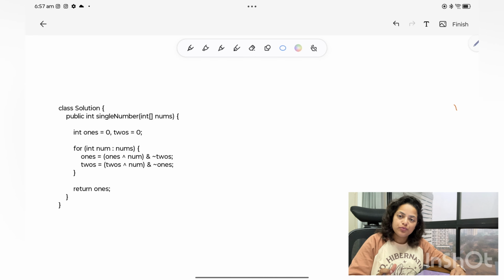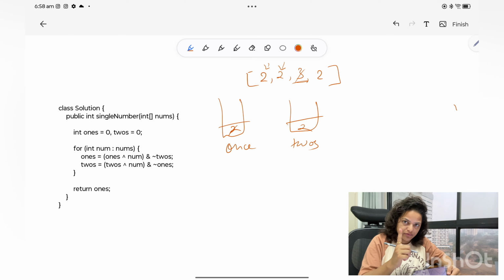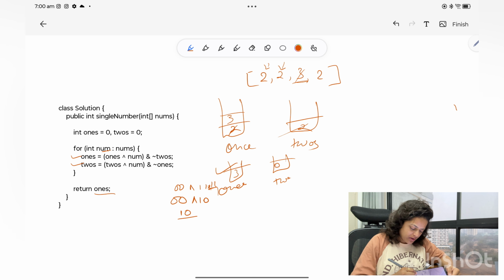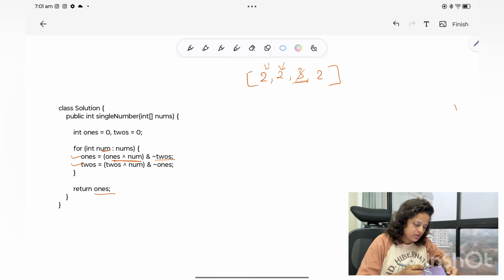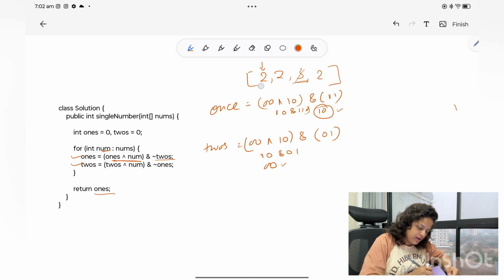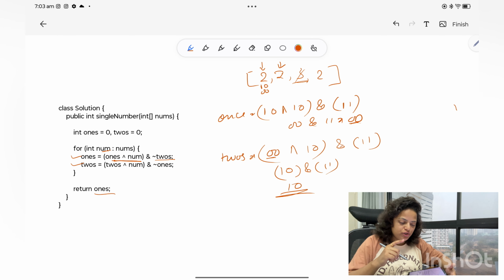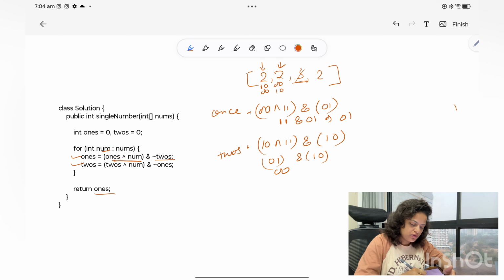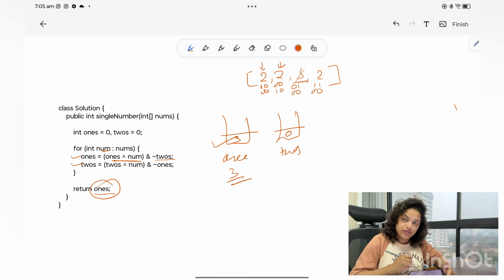4/7 Single Number II Bit manipulation